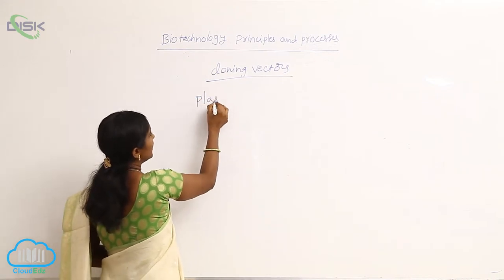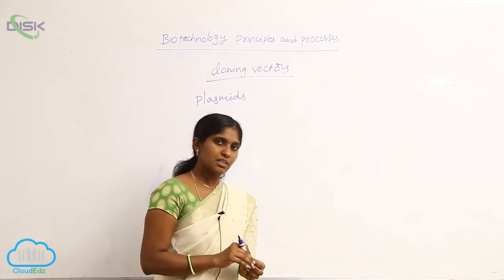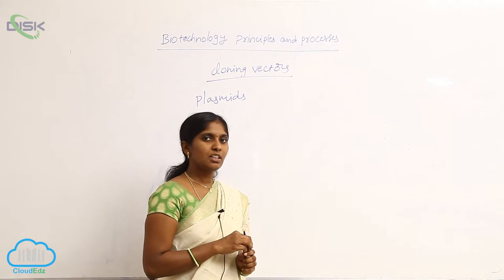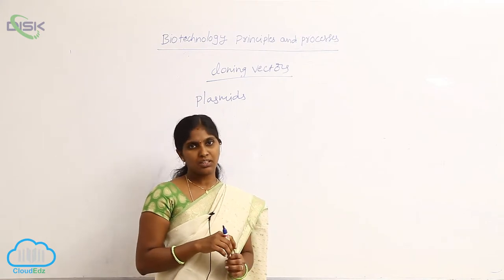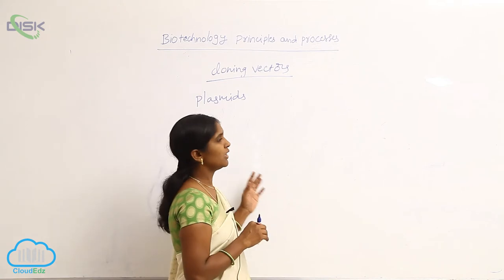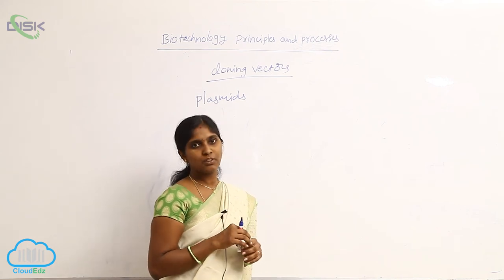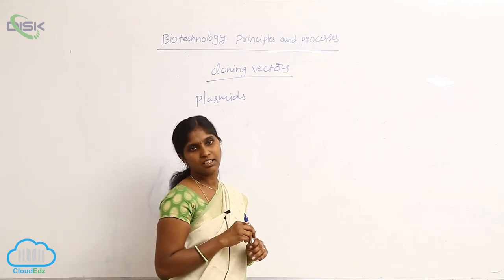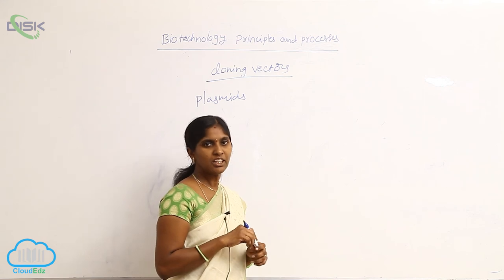TOOLS OF RECOMBINANT || VECTORS || Disk Telangana